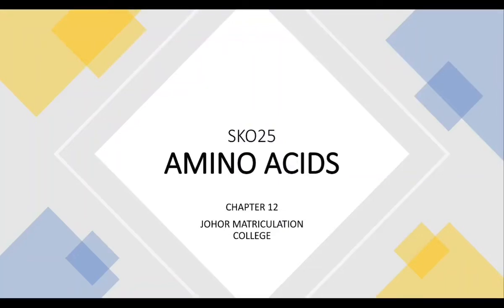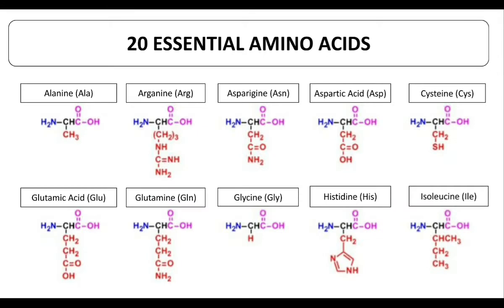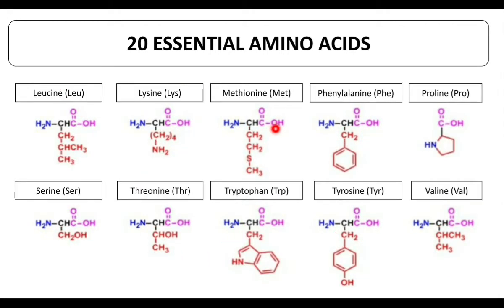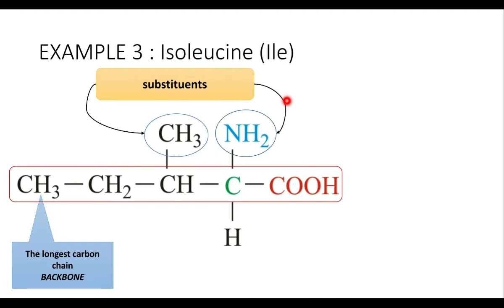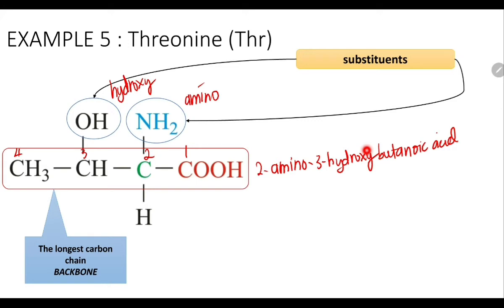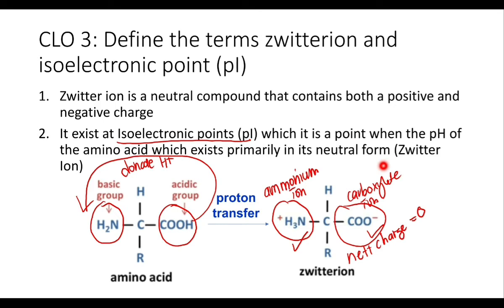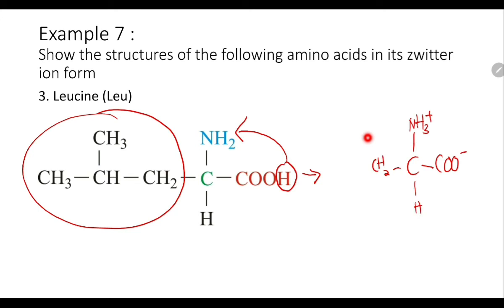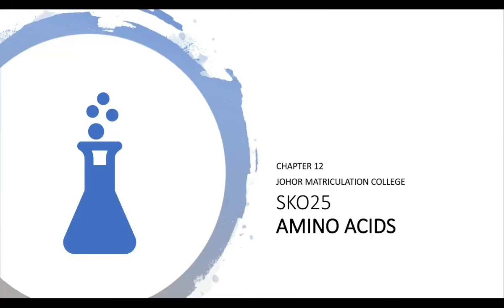Amino Acids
CHAPTER 12 : AMINI ACIDS SK025
- general formula of amino acid
- naming amino acid according to IUPAC
- define zwitter ion and isoelectronic point
- predict the structure of amino acid at different pH